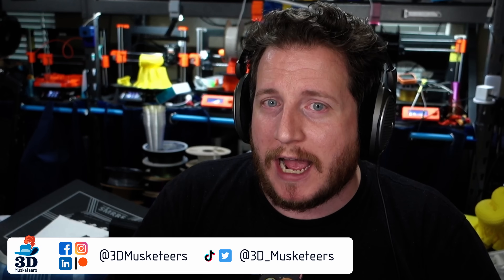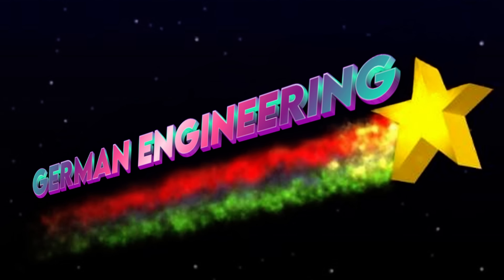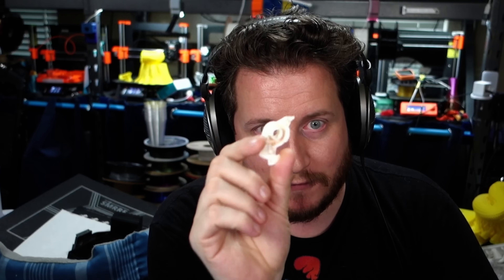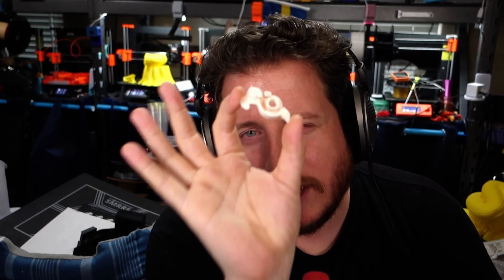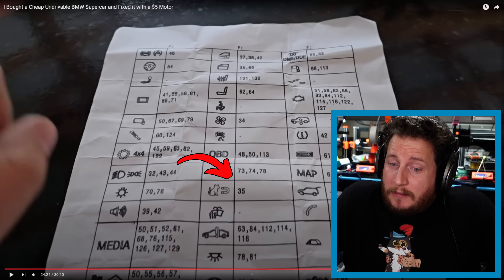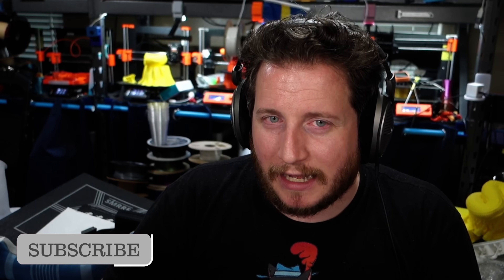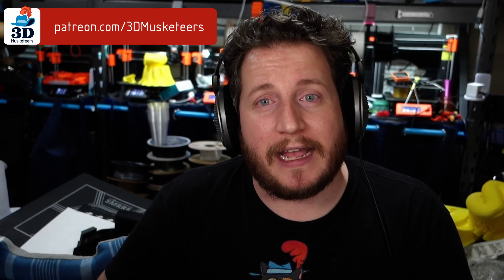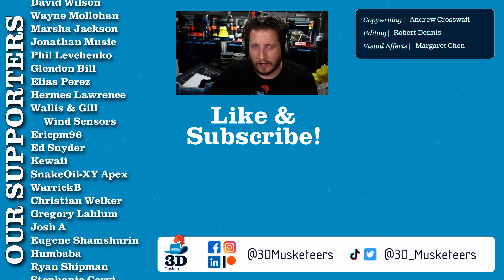Crafting @Samcrac's Car Part! - PrintFixFriday 200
If you’ve seen @Samcrac's latest video you’ll know... Grant had a cameo!

But the tale of Sam’s broken door latch isn’t over yet, and we’re spending the 200th episode of PrintFix Friday talking about working with broken car parts! We’re going to go over the scanning process, the printing process, and the difficulties of 3D printing car parts. Plus, stick around because we’re going to talk about the future of the 3DM channel now that we’ve hit this momentous milestone - 200 WEEKS of PrintFixFriday without fail!

Were you surprised to see us in Sam’s video? Who else would you like to see us collaborate with? Let us know in those comments!

0:00 Grant's Samcrac Cameo
2:41 Equipment We Used
5:08 The Fate of the Part
6:46 Grant's Introduction
7:26 Future of 3DM
9:21 Outro